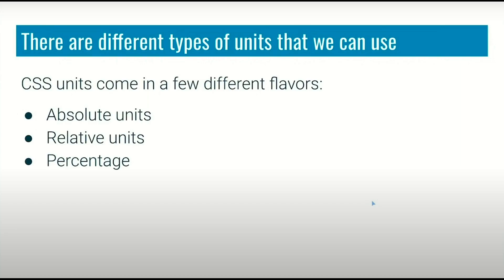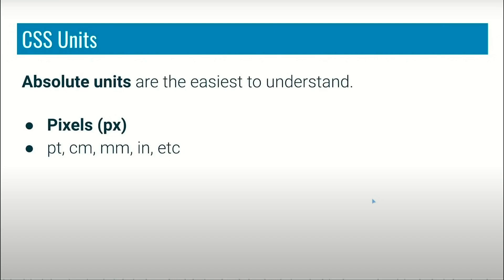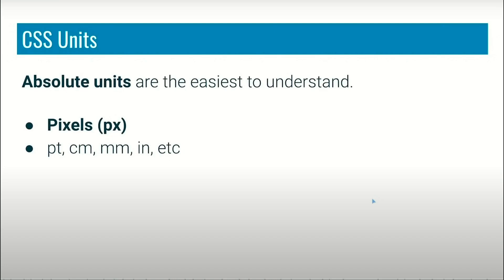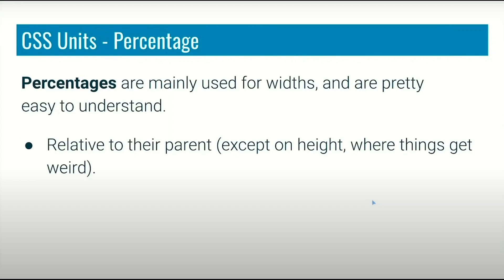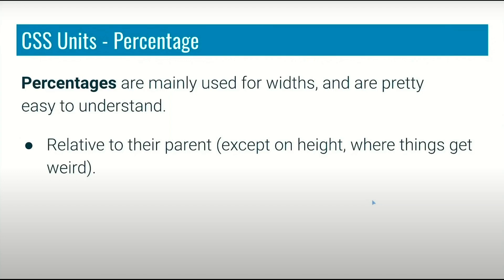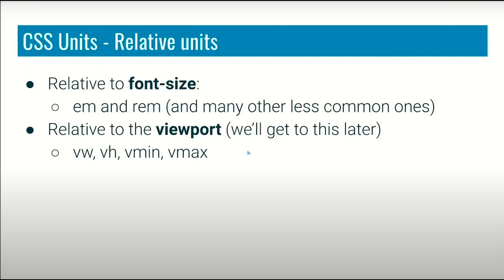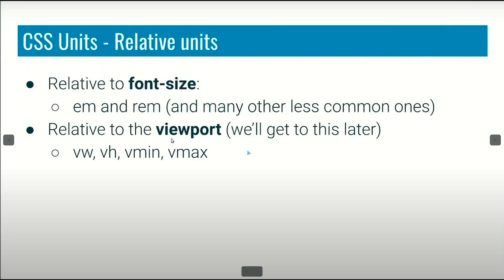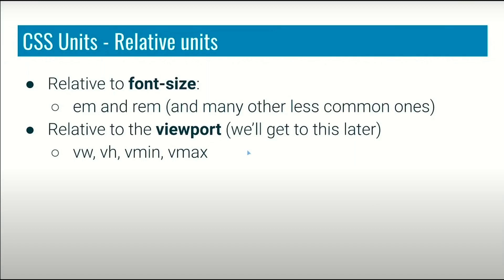Type of Unit to in CSS | Master CSS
CSS units are used to specify the size and positioning of elements on a web page. There are various units available, and among them, three common types are absolute units, relative units, and percentage units.

Absolute Units:
Absolute units are fixed and do not depend on the context of the element or the screen size. They provide a precise measurement in a specific unit.

a. Pixels (px):
Pixels are the most common absolute unit. They provide a fixed size and are not affected by the user's screen resolution. For example, setting an element's width to 200px means it will always be 200 pixels wide, regardless of the device's screen size.

b. Inches (in), Centimeters (cm), and Millimeters (mm):
These units allow you to specify sizes in physical measurements. For example, setting an element's width to 2in means it will be 2 inches wide on a printed page or when displayed on a screen.

Relative Units:
Relative units are based on the size of other elements or the current viewport, making them more adaptable to different screen sizes and resolutions.

a. em:
The "em" unit is based on the font size of the element. For example, if you set the font size of a parent element to 16px and an inner element to 2em, it will be 32px (2 times the parent's font size).

b. Rem (Root em):
Similar to the "em" unit, it is relative to the root element's font size, making it more predictable and easier to control for the overall layout.

c. Percent (%):
Percentage units are used to specify a size relative to the parent element's size. For example, setting an element's width to 50% means it will be half the width of its parent container.

Percentage Units:
Percentage units are a type of relative unit, and they are commonly used for responsive web design.

a. % (Percent):
As mentioned above, percentage units are used to specify a size relative to the parent element's size. For example, setting the width of an element to 50% means it will take up 50% of its parent container's width.

When creating a video or tutorial about CSS units, it's essential to explain how these units work, provide examples of their usage, and demonstrate their impact on responsive web design. This will help your audience understand when to use each type of unit and how to create flexible and visually appealing web layouts.

130 Friends on 14/01/23
185 Friends on 15/04/23
200 Friends on 13/05/23
500 Friends (in progress...)